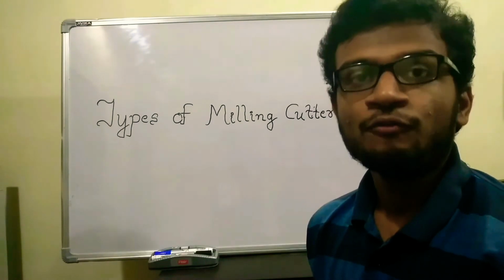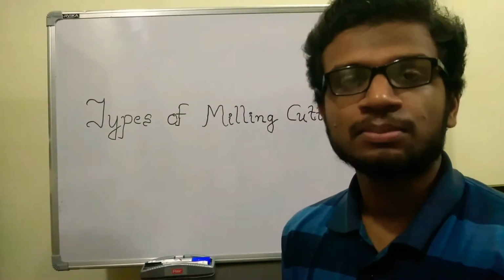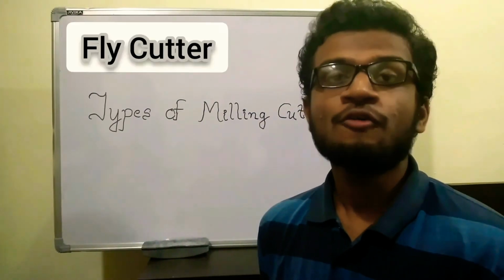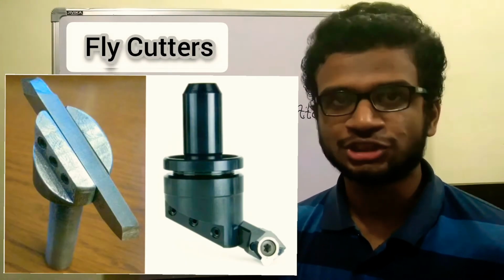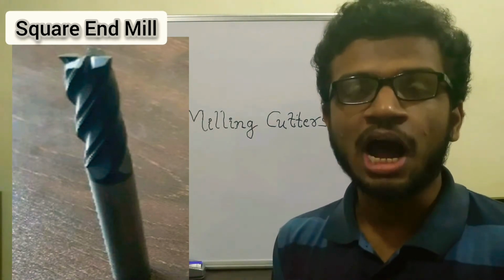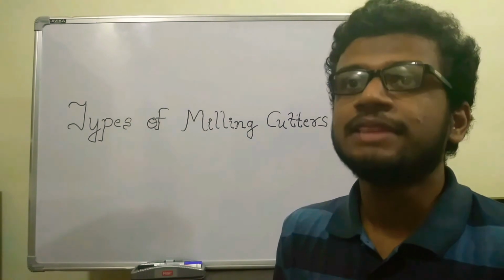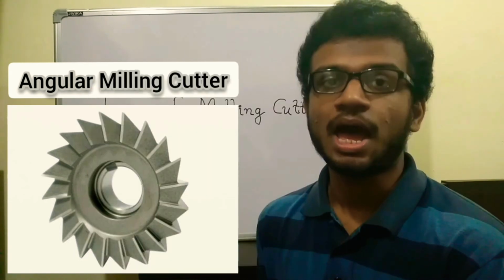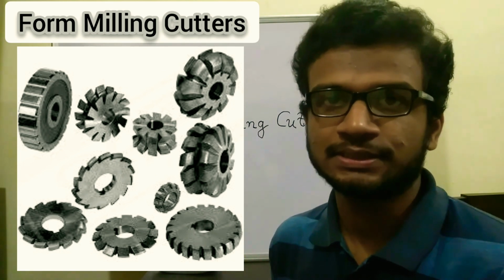Types of Milling Cutters